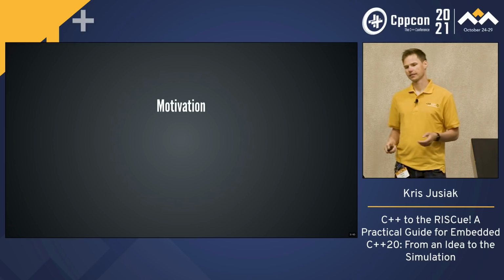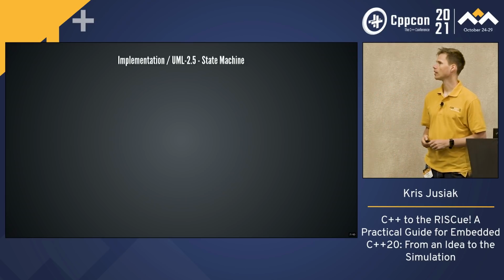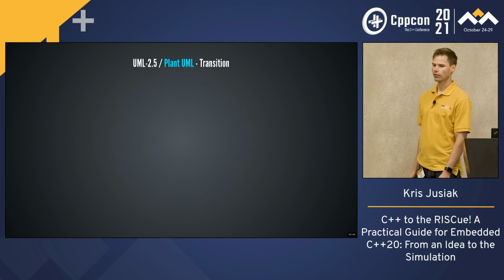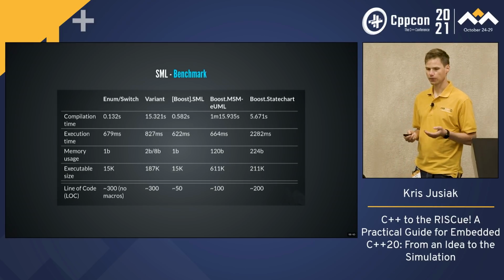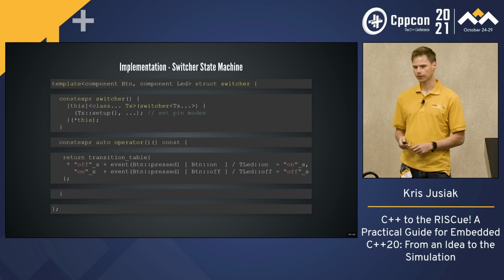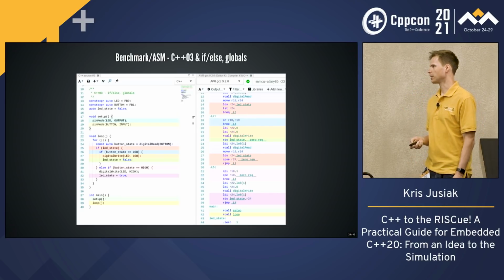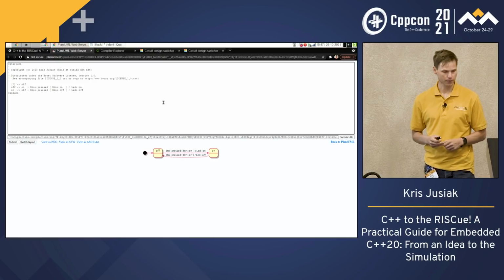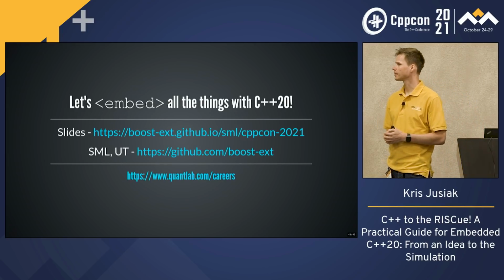C++ to the RISCue! A Practical Guide for Embedded C++20 - Kris Jusiak - CppCon 2021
Embedded developers don't have to settle/suffer anymore due to ancient toolchains' support!

There are tools available that let you use C++20 in embedded systems to gain real performance benefits.

Moreover, these tools are available ONLINE and include hardware simulators,
which makes it very easy to get started without spending a lot of money or time to gear up.

In this case study, we will take a look into a full Software Development (including testing/simulation) for Embedded devices with C++20.

And we will do it fully using only ONLINE tools with reusable source code for popular microcontrollers.

Let's get ready for ARMing developers with C++20 at CppCon-2021!

Kris Jusiak

Kris is a Software Architect passionate about programming and who has worked in different industries over the years including telecommunications, games and most recently finance for Quantlab Financial, LLC. He has an interest in modern C++ development with a focus on performance and quality. He is an open-source enthusiast with multiple open-source libraries where he uses template meta-programming techniques to support the C++ rule - "Don't pay for what you don't use" whilst trying to be as declarative as possible with a help of domain-specific languages. Kris is also a keen advocate of extreme programming techniques, Test/Behavior Driven Development and truly believes that 'the only way to go fast is to go well!'.